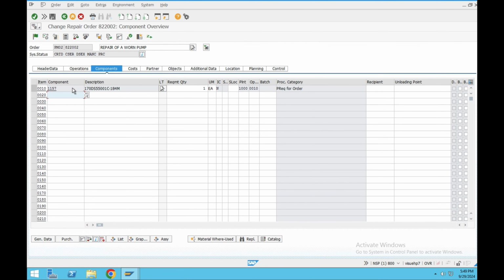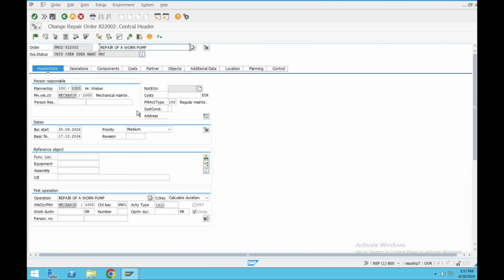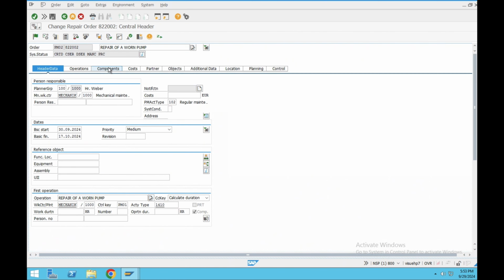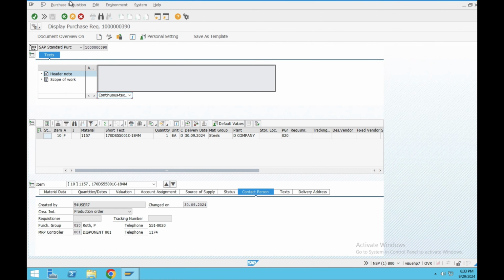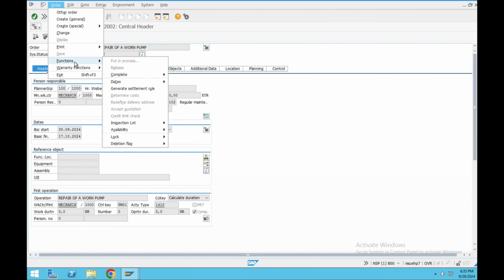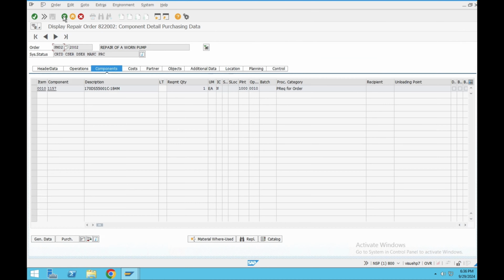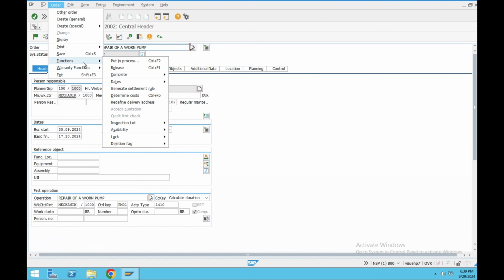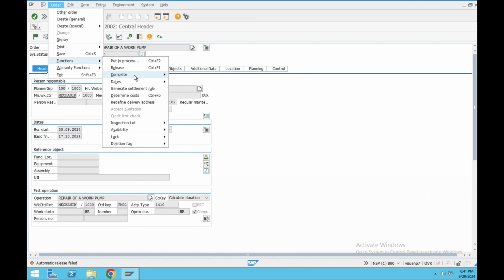Work order | SAP| what is SAP|TECO|CLSD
Learn how to close work orders that are no more needed in SAP